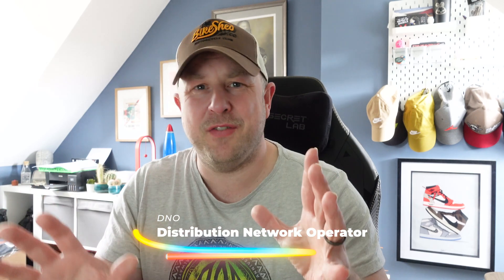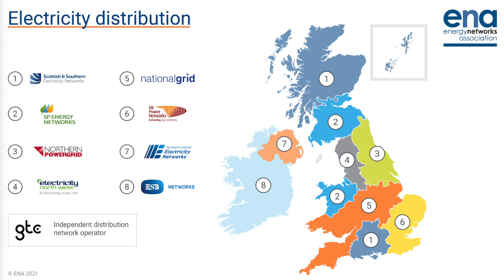What is DNO Approval for Solar // Wind // Battery Storage // G98 // G99 // G100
In this video I try and give a better understanding of what DNO approval is for your micro generation setup (solar, wind, etc), and know the difference between a G98, G99 and G100 approvals.

Super Thanks
Simply click the Thanks button below the video

Timecodes